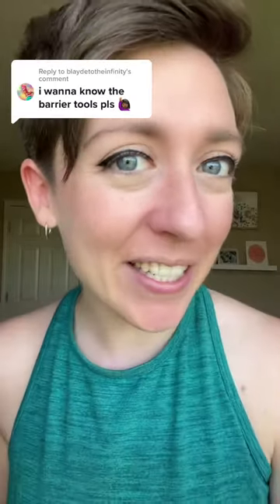Let’s. Hat barriers! TeamUSATryout intimacycoordinator intimacycoordination modesty barriers #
Let’s. Hat barriers!